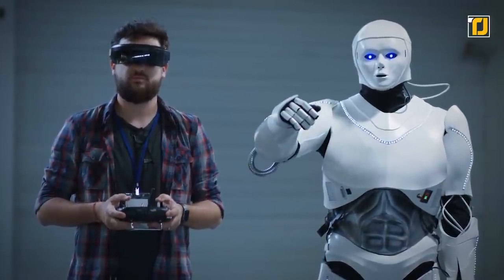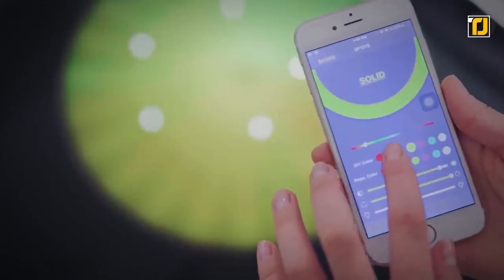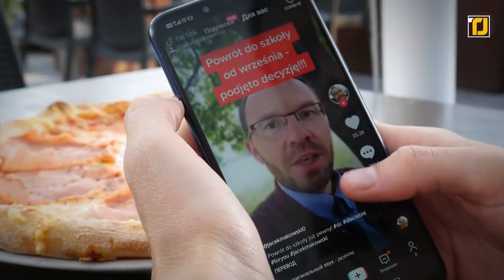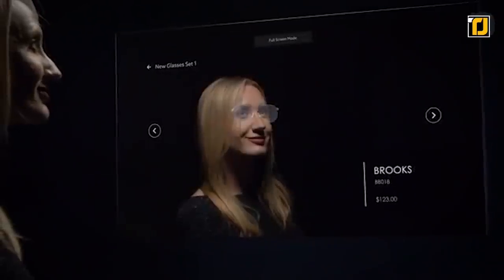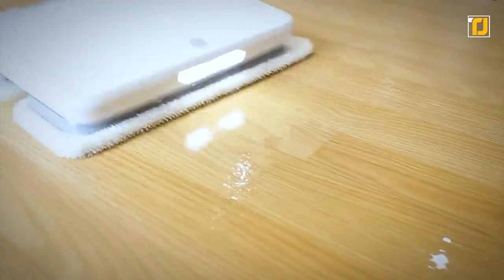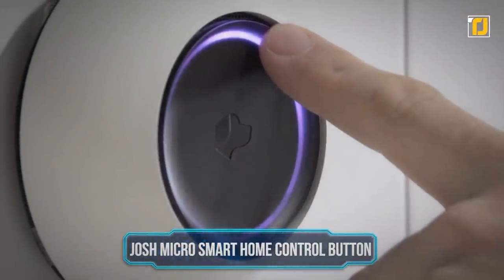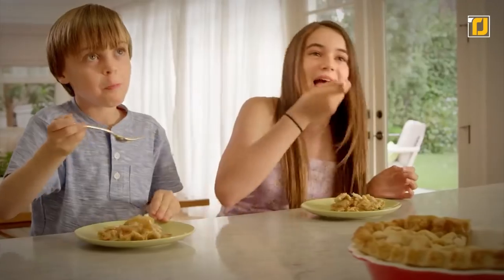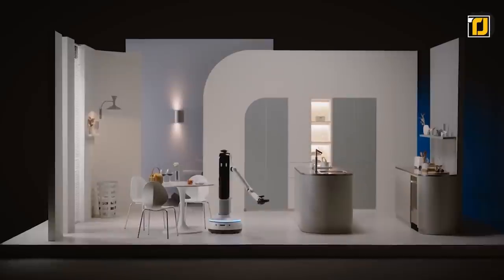10 HOME Gadgets Out of The Future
There are plenty of spectacular, futuristic gadgets produced out there every day, but how many of them can you actually use in real life? Are your particular home needs being met with your regular devices? It’s time to revolutionize your home décor with technology that you didn’t think was possible just a few years ago! From AI-based smart mirrors to home robots that look like we’ve taken them right out of The Jetsons, there are tons of gadgets waiting to be discovered by you! There’s no doubt by the end of this video, you’d want to get your hands on many of these as soon as possible, so without further ado, let’s get started.

9. Grobo Premium Smart Indoor Garden
8. Samsung The Sero 2021 Rotating TV
6. Ring Always Home Cam Security Drone
5. Swdk Handheld Electric Mop
3. Josh Micro Smart Home Control Button
1. Samsung Bot Handy Smart Home Robot